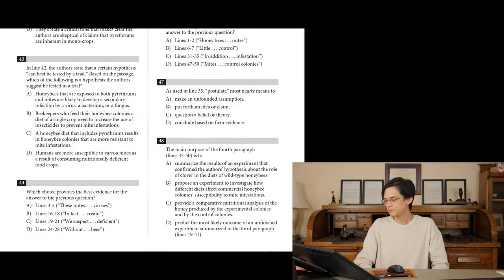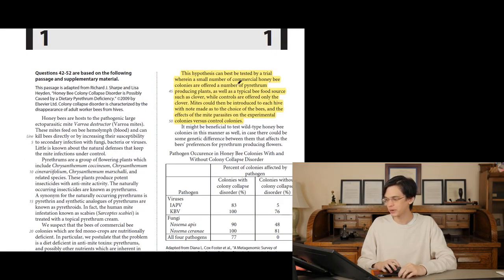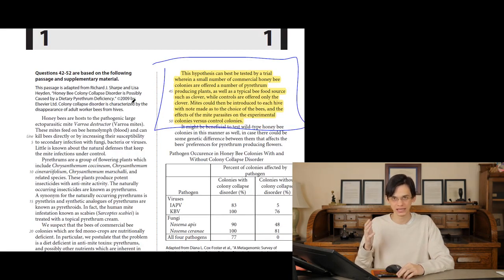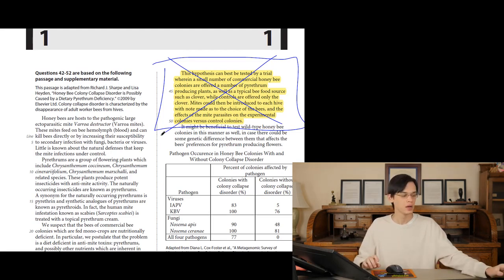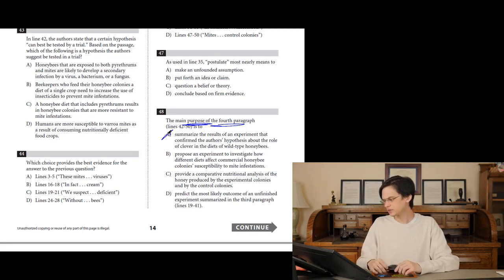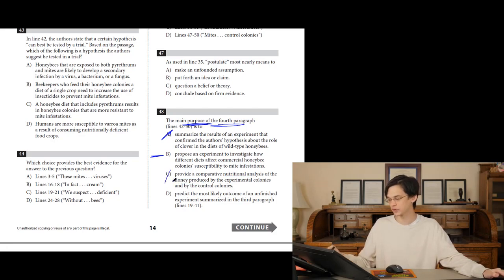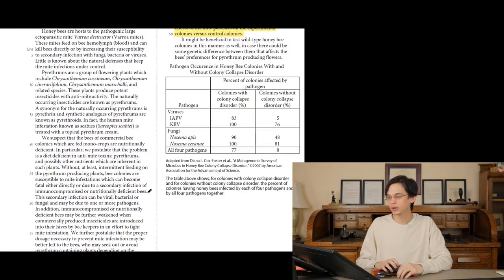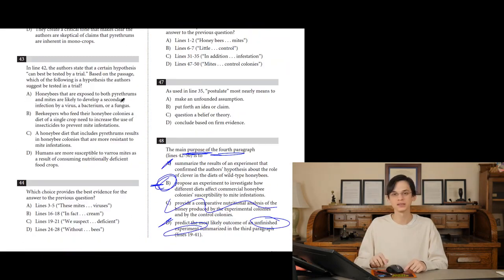Official SAT Test 3 Paper 1 Q48